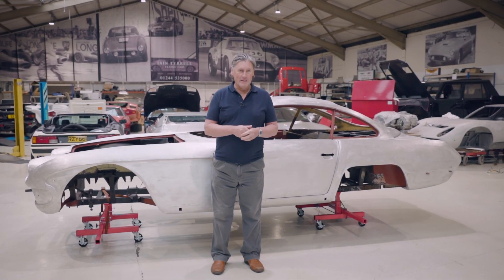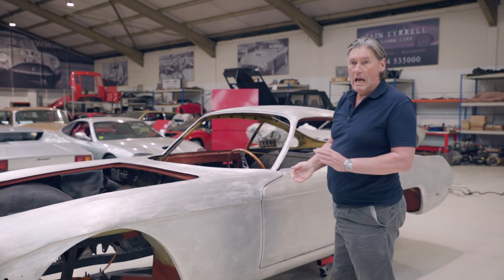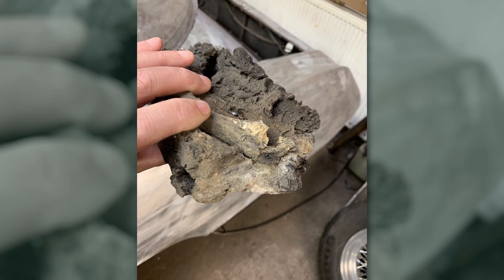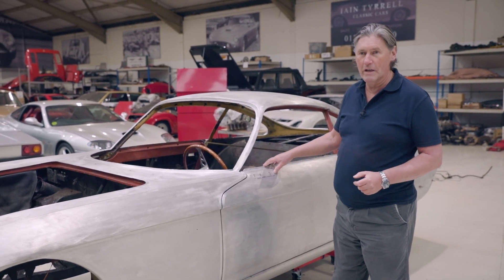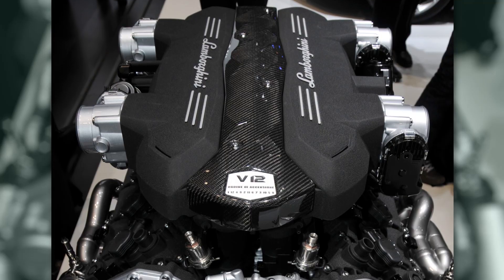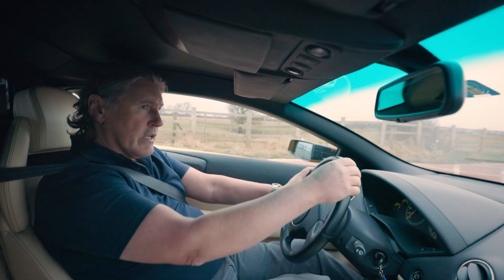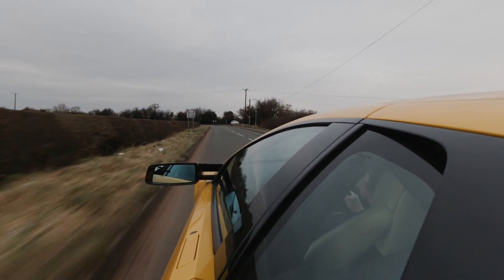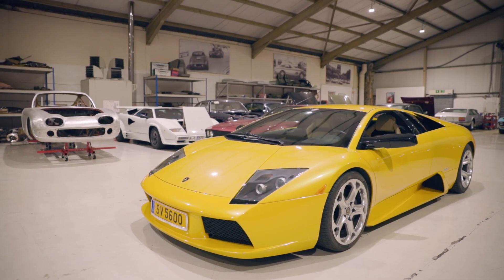Lamborghini 350GT, Murcielago and the Bizzarrini V12 | Tyrrell's Classic Workshop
Thank you for everyone's patience awaiting this next episode!  It's been a very busy couple of months away from the channel and a longer break than intended, but we're back and looking forward to bringing you lots of exciting content in 2021!

In this episode, Iain brings us up to speed with the restoration of the 350GT, the fifth ever production Lamborghini, following work to repair the body.  Iain shares some of the history of the original Lamborghini V12 designed by Giotto Bizzarrini and it's importance in the history of the company, it's use spanning four decades, albeit with some changes, right through to production of the Murcielago in the early Noughties.  And as luck would have it, Iain happens to have one of those in the workshop as well, so he shares some insight into this most modern iteration of the V12, before taking it to stretch it's legs.

Thank you once again to everyone for the overwhelming reception of these videos and for all the support of likes, subscribes and wonderful comments.

IMAGE ATTRIBUTION:

Rob Oo from NL „Ferrari 250 GTO - Museo Enzo Ferrari (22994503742)“, crop by TCW,